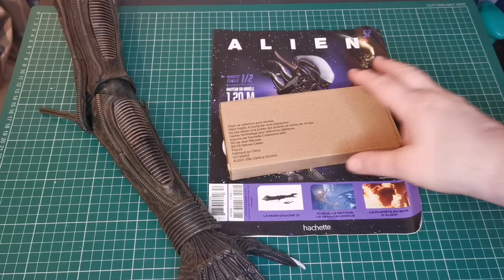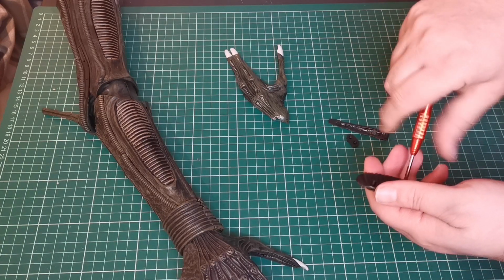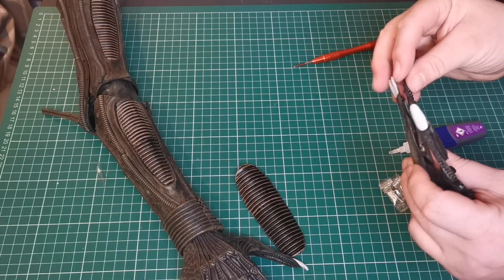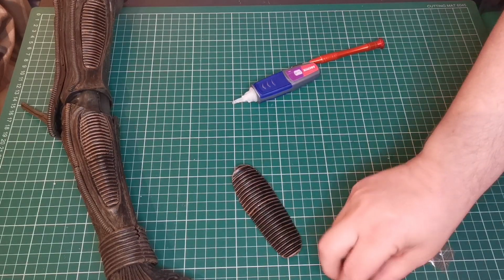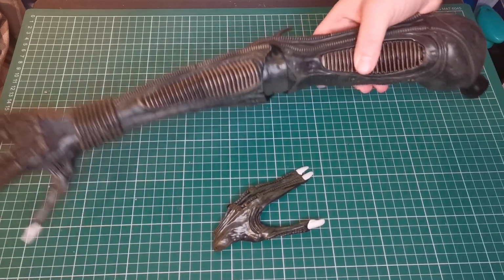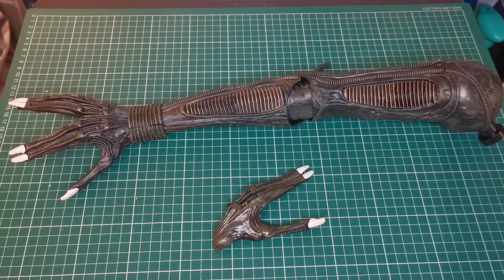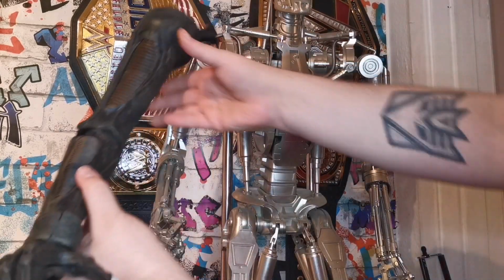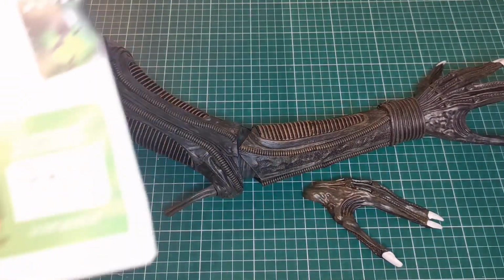Build the Xenomorph - lssue 52